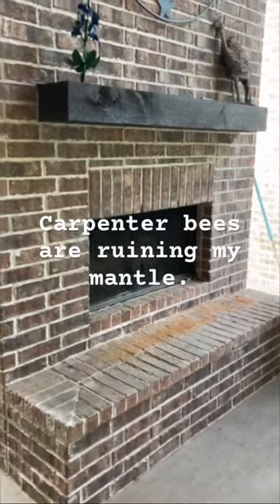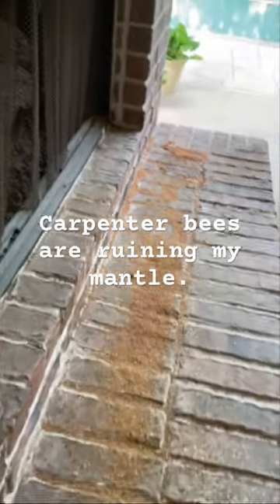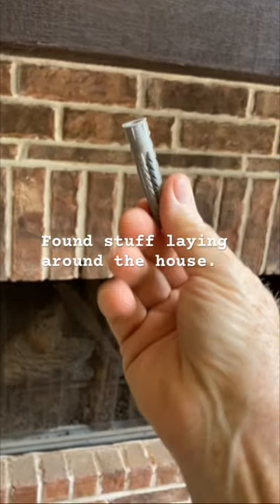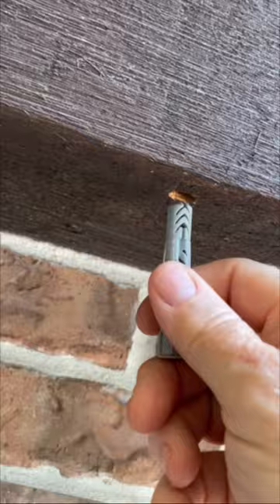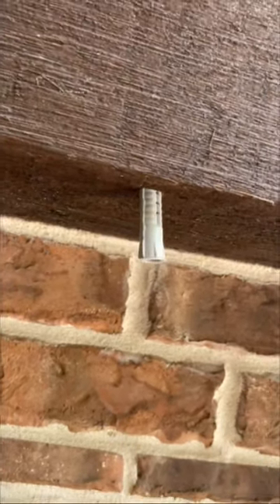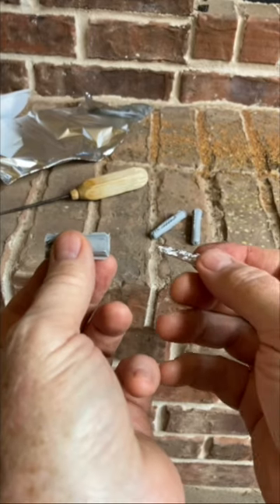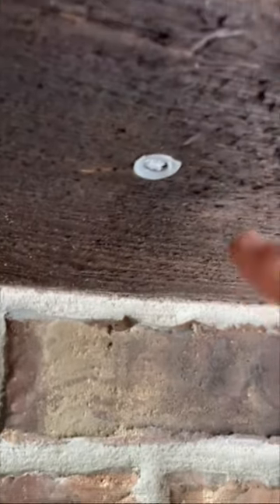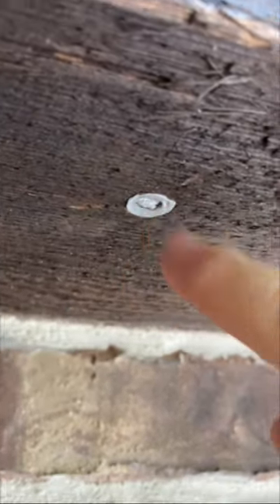Homemade Carpenter Bee Hole Plug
Carpenter Bees are ruining my fireplace mantle so I fabricate some homemade plugs to stop them from using their holes.